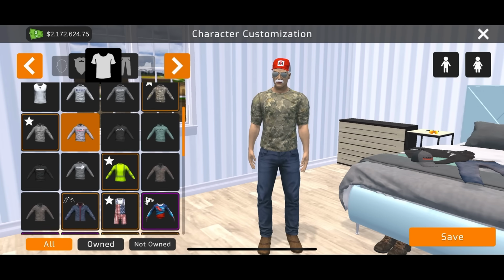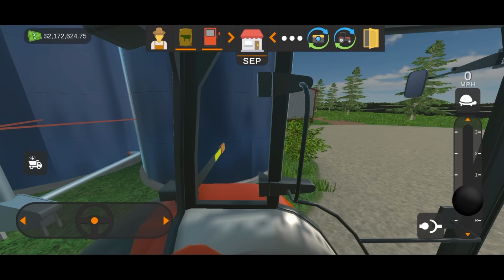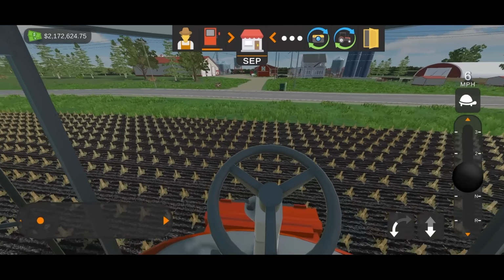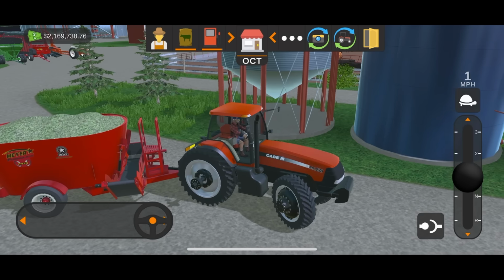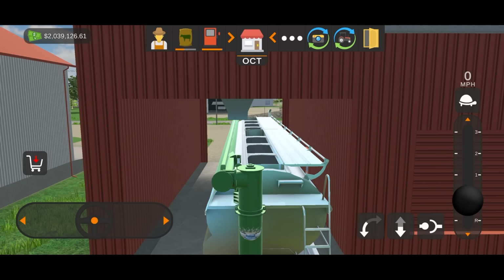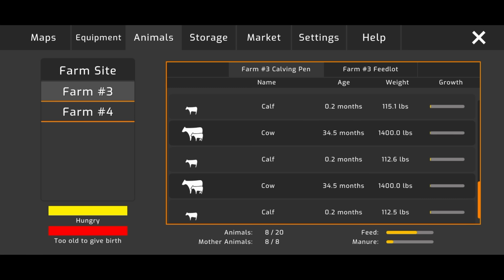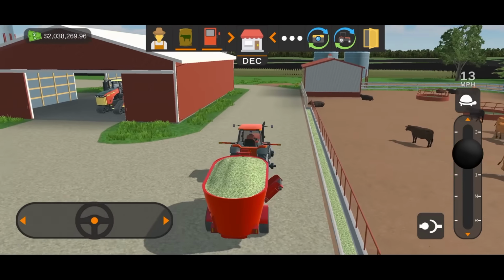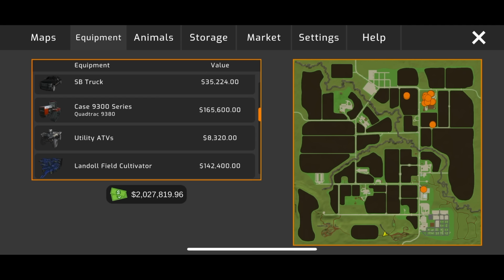STARTING A $1,000,000 CATTLE FARM! | AMERICAN FARMING!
Starting on the Big Cattle Farm! This is one of my favorite farms so far! Thank you guys so much for the support over the past 3 years of building this!

Big Tractors, Big Fields, Big Farms, 1000+ Acres, American Sheds, all on a Big American Map!

American Farming gives us what we want in a farming game: Big Equipment, Big Fields, and American Buildings, all based on American Map! With real-life Brands such as Case IH, Versatile, Unverferth, Brent, Landoll, and many more! And livestock operations, including Cow/Calf Farm, Cattle Feedlot, Farrow to Finish Hogs, and a Big Dairy Farm! All spread across 1,000+ Acres!

Choose between two different Starter Farms and work up to a Big Farm!

EQUIPMENT

- Choose from 75+ different vehicles & implements

- Customize your tractor to your liking with model sizes and tire options

- Tractors as large as Case QuadTrac 600 & Versatile DeltaTrac 620

- Big Implements like a Landoll 60ft Field Cultivator, Case IH 36 Row Planter

- Old Tractors like an International 1206 and International 1066

- Big Grain Carts such as the Balzer 2850 or Brent 2596

- ATVS & Dirtbikes to get around on the Farm

- Lowboy Trailers & Gooseneck trailers to haul equipment

FEATURES

- Realistic AI Workers

- Full Controler Support

- Tilt Control

- Full Tutorial & Help Menu

- Full Character Customization with 35+ different clothing options

LIVESTOCK

- Farrow to Finish Hogs: Start with piglets, raise them to Hogs

- Cow Calf: Feed the Calves out till they turn into a Yearling, and then finally a Steer

- Dairy: A complete Dairy farm with Calfs, Heifers, and Cows

- Liquid Manure can be injected with the Balzer Manure tanker to provide N, P&K

- Solid Manure can be spread with the H&S Spreader or Meyer Spreader

CROPS & FERTILIZER

- Corn, Soybeans, and Wheat

- Realistic grain drying at bin sites

- Crops require fertilizers: nitrogen, phosphorus, and potassium.

- Multiple forms of Nitrogen such as NH3, 32% UAN, Urea, Manure

- Realistic fertilizer optimization by rotating crops